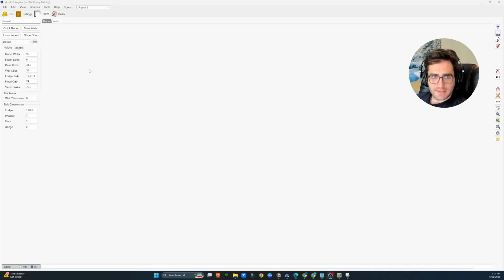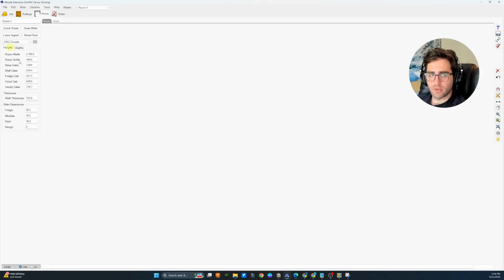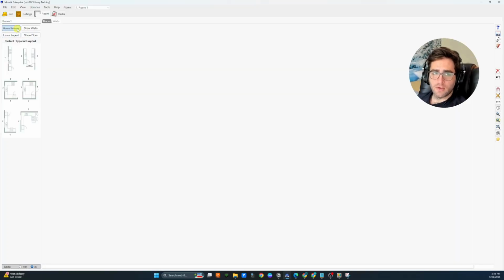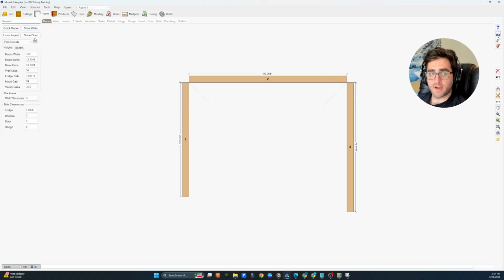PAC Closets - Room Tab - Intro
PAC Mozaik Closet Library Video Series.
Room Tab - Intro

Streamlined closet system imported into Mozaik software for drag and drop manufacturing.

Not ready to purchase? No worries, hopefully our videos can help you understand your current Mozaik closet system better.